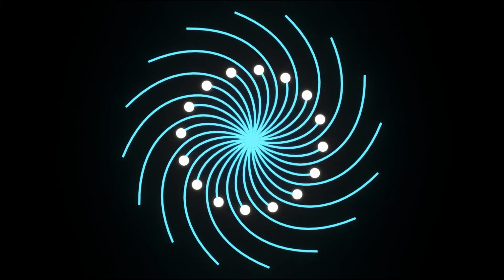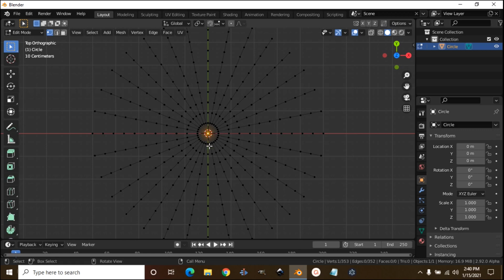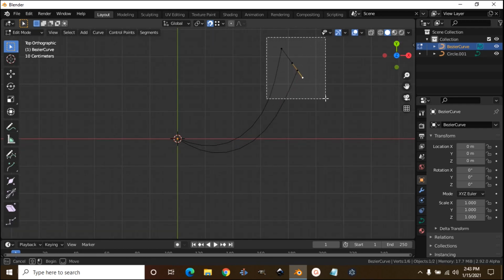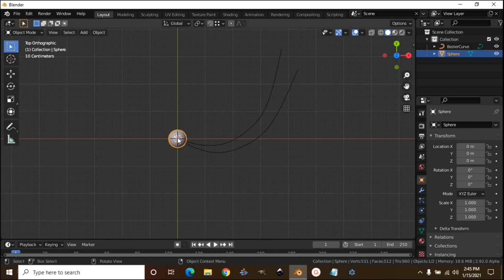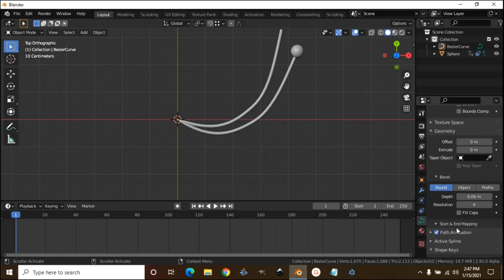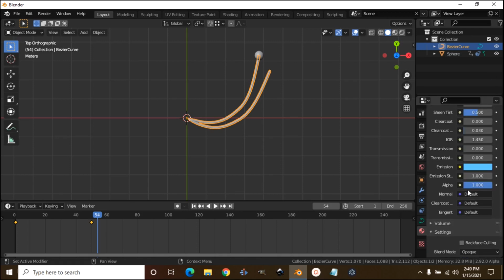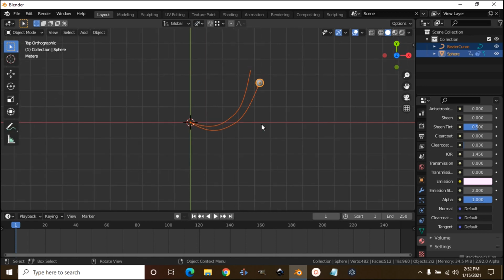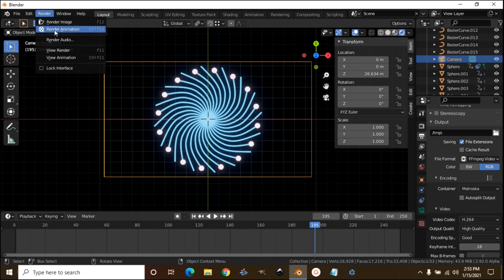Blender 2.92 -Simple line spiral motion graphic tutorial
Hello friends,
In this video, You will learn line spiral motion graphic in blender.